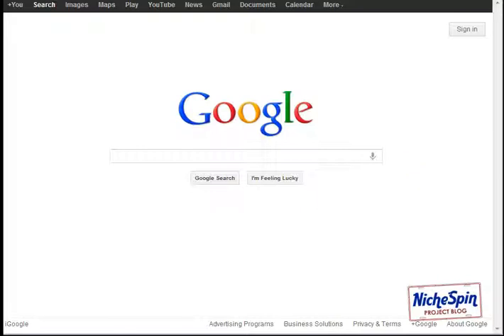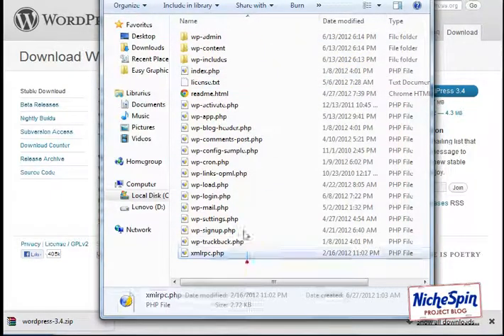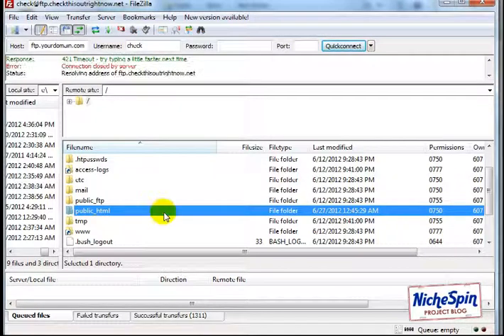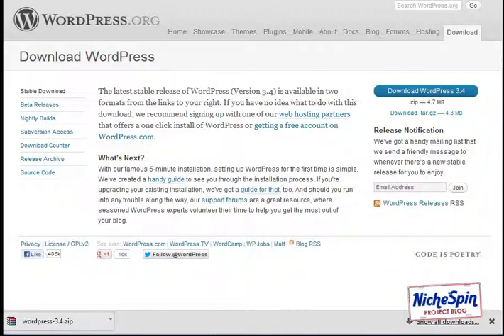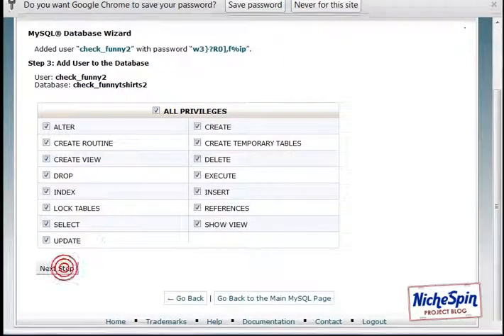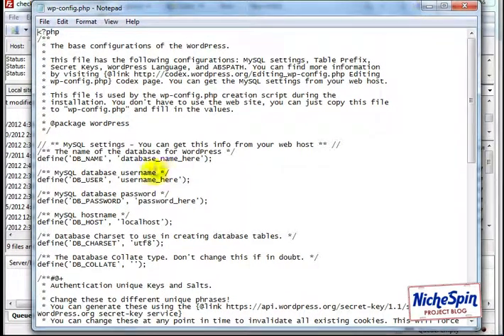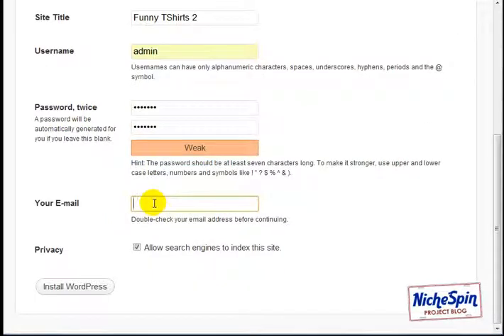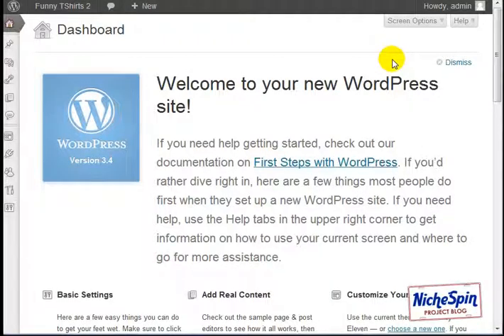How To Install WordPress Manually